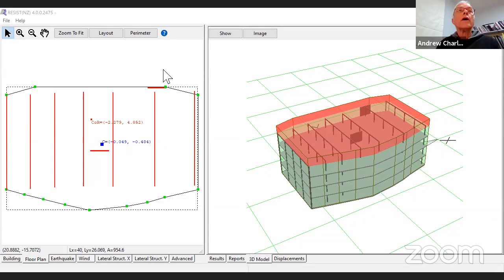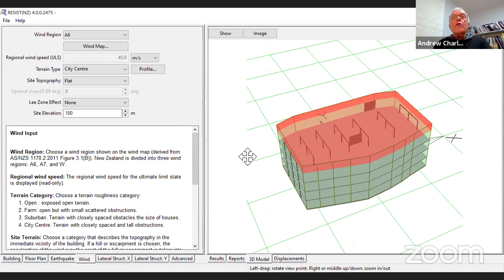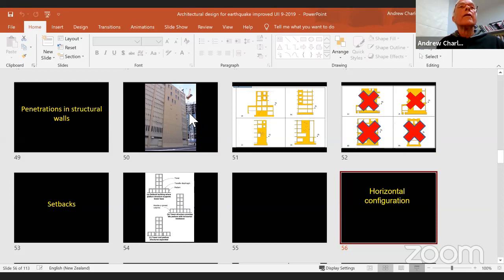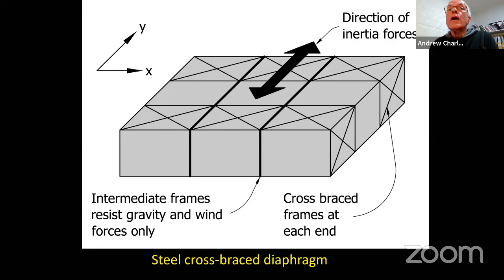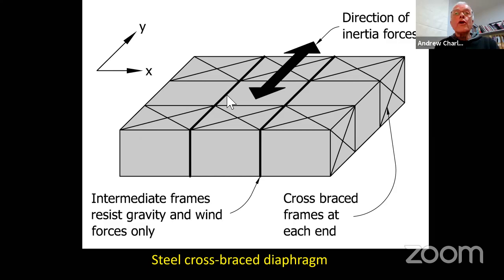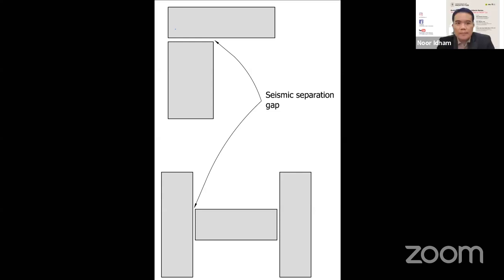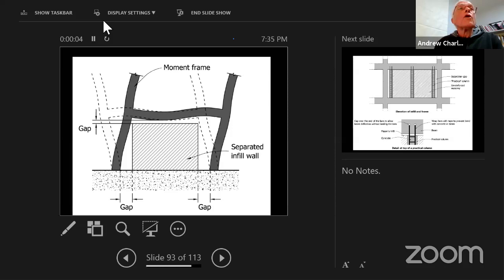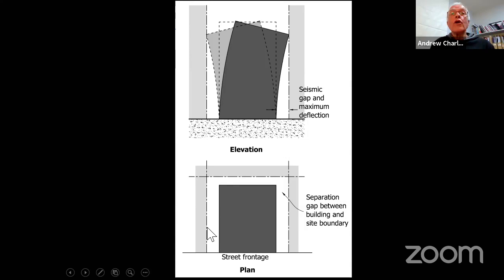Building structure for Architects Series: Architectural design for earthquake by RESIST (2)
Webinar Department of Architecture
Universitas Islam Indonesia
Speaker: Prof. Andrew Charleson
Guest: Prof Widodo, PhD
Host: Assoc. Prof. Noor Cholis Idham, PhD, IAI